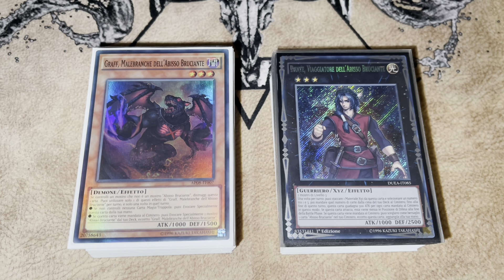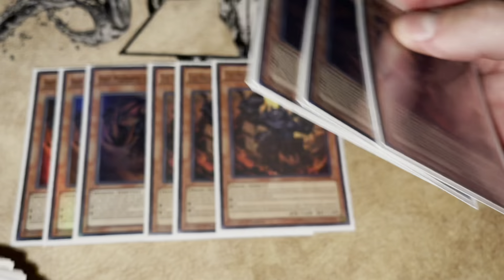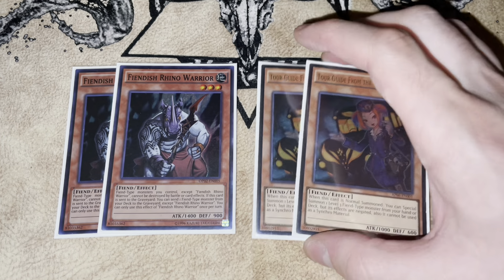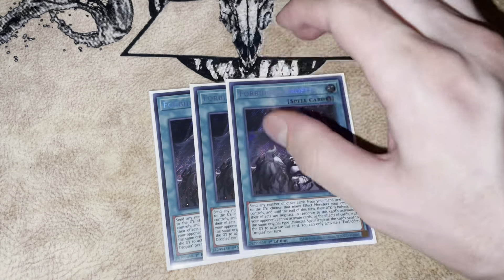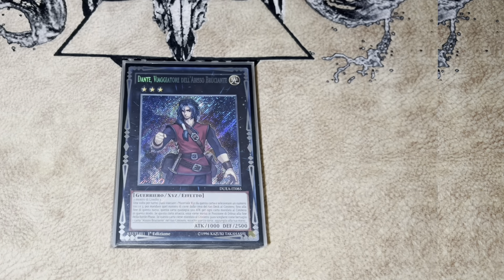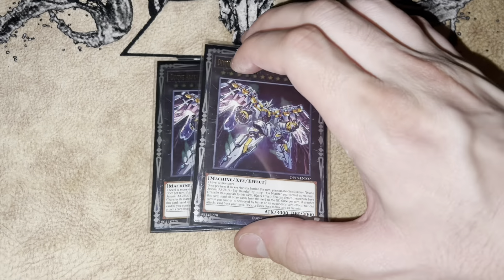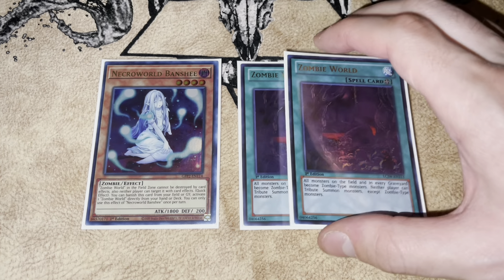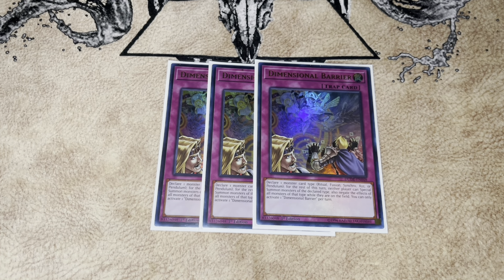*UPDATED* BURNING ABYSS DECK PROFILE! JULY 2022 FORMAT!!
Hi everyone! I hope you’re all having another fantastic day down here in the Burning Abyss! I hope todays video brings you as much joy watching it as it brings me making it.